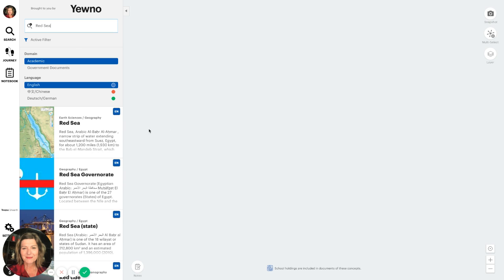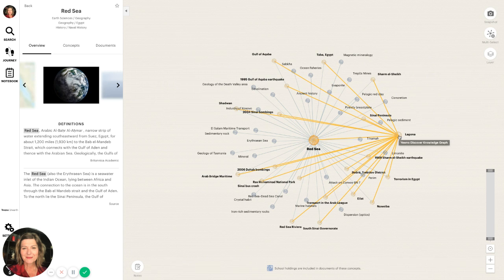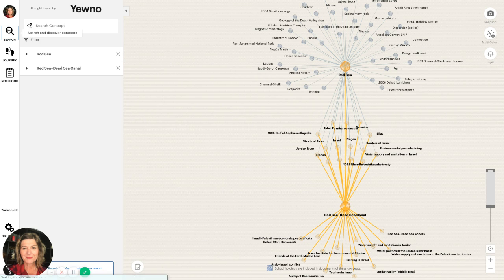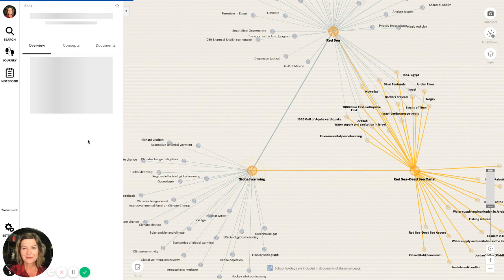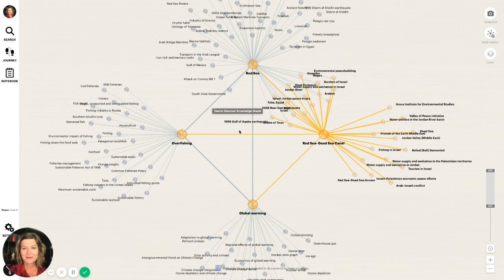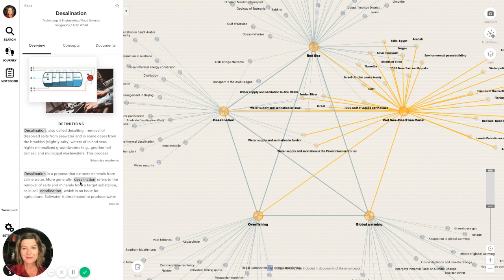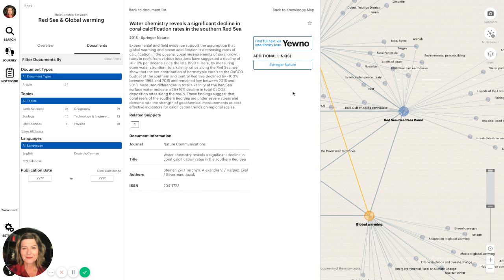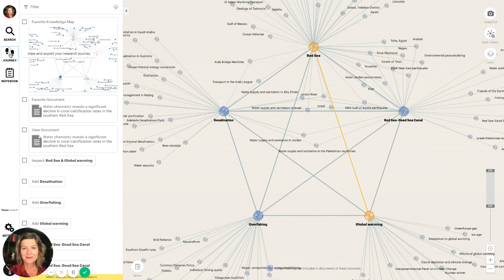Ecosystems of the Red Sea Research using Yewno Discover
Learn more about the various ecosystems of the Red Sea and related concepts.